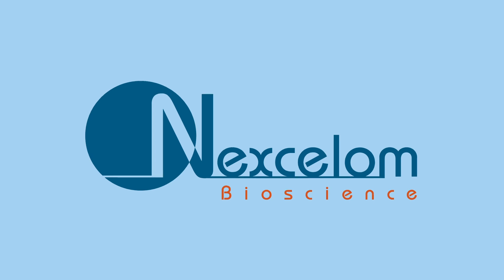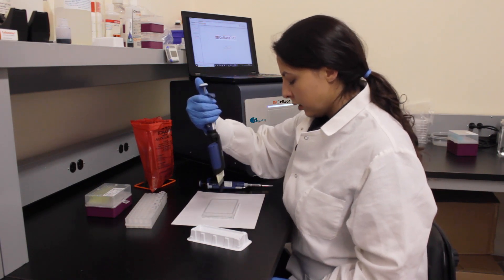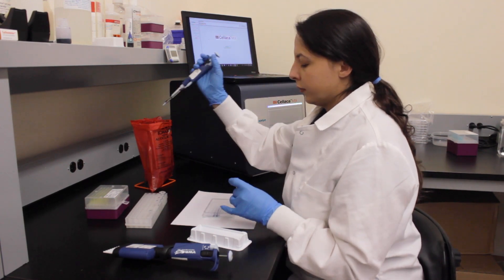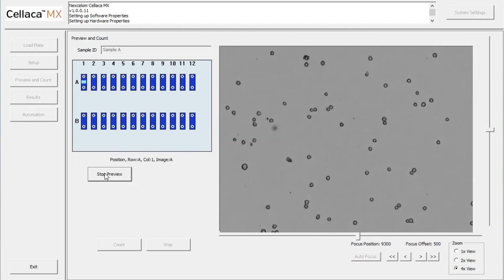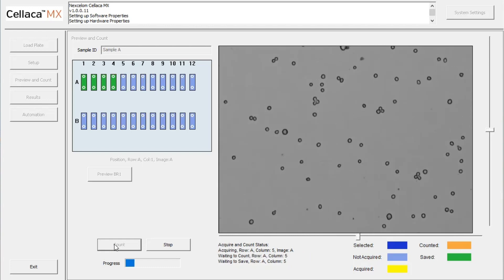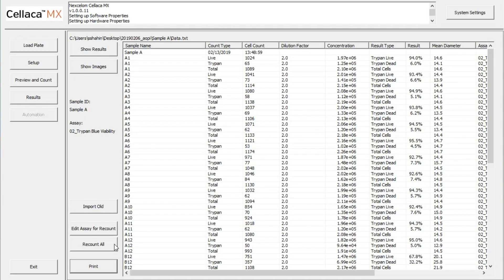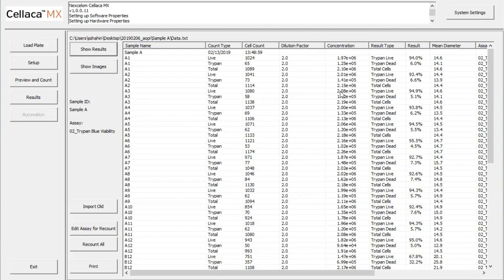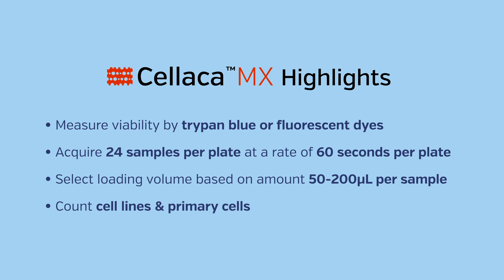High-throughput Automated Cell Counter – 24 Samples, Under 2.5 Minutes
Finally! A High-throughput Automated Cell Counter!

With the new Cellaca MX Automated Cell Counter, you can now count up to 24 samples in 48 seconds using trypan blue or in 2.5 minutes with fluorescence.

Your workflow will be streamlined and more efficient when you integrate the Cellaca MX with these capabilities:
• Batch samples in 24-well microplates for cell count and viability
• Analyze cell lines or primary cells like PBMCs, T cells and tumor digests
• Maintain cell integrity and minimize sample depletion during processing
• Incorporate robotics with API compatible instrument
• No instrument fluidics to maintain

DON’T LIMIT YOUR EXPERIMENTAL DESIGN
Automated cell counters that require a lot of hands-on time with constant reloading of slides, or that have the ability to only run in small batches, can mean restricting the number of samples to be processed at a time and therefore set limitations on your experimental design. With the Cellaca MX Automated Cell Counter, you can run 24 samples at a time, allowing you to expand the number of samples that can be counted in a fraction of the time.

HIGH ACCURACY AT FAST SPEEDS
Cellaca’s ability to consistently image, decluster, and report cell viability and concentration makes it a versatile instrument that can be used in multiple workflows.

ANALYZE LOW VOLUME PRIMARY CELL SAMPLES
Cellaca MX only needs 25 μL of cells, so you can analyze tumor biopsy tissue, mouse splenocytes, tumor infiltrating lymphocytes (TILs), and more.